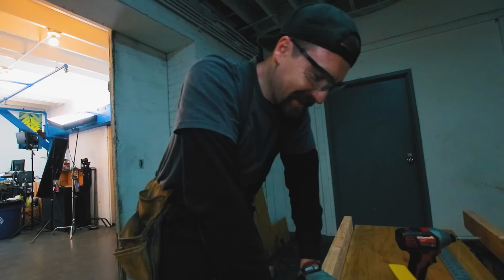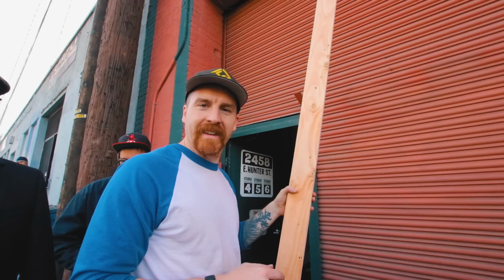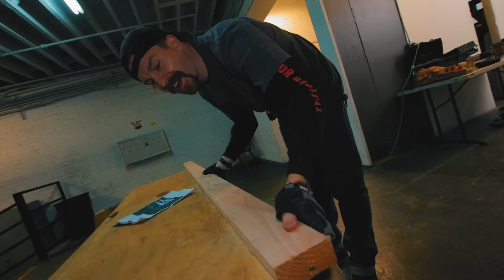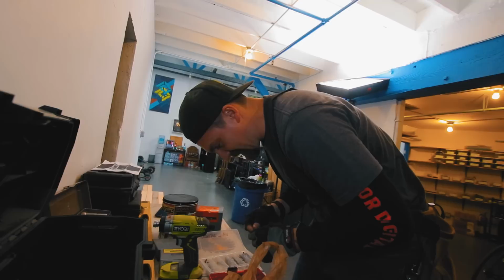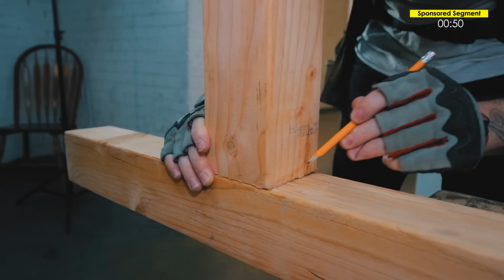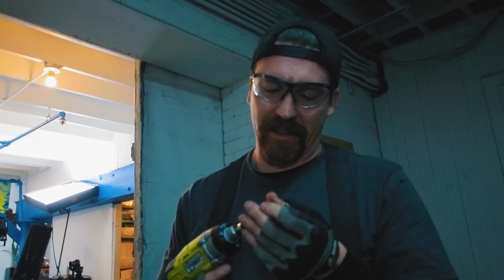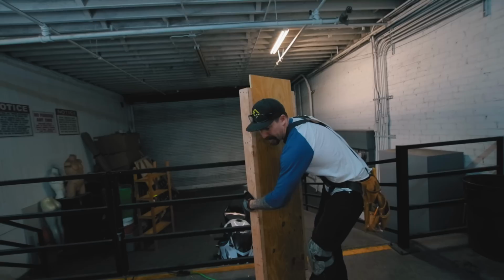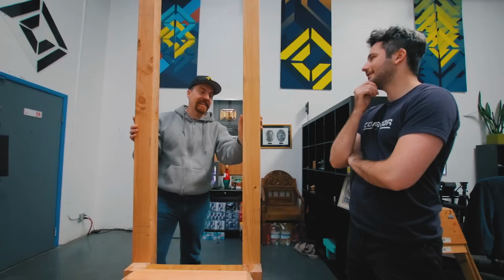I am Building a Working Guillotine to Save Money!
This Episode ► Jake tries to build the biggest and greatest thing he has ever tried to build.

EPISODE MUSIC ►
A friend who helped us make some custom tracks:
Jake's Theme song
& Dobe Theme song